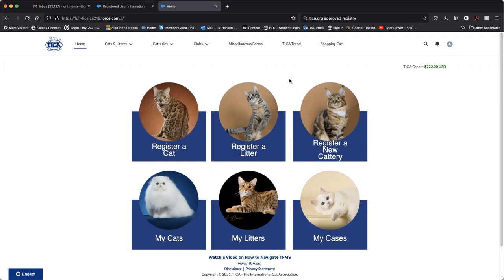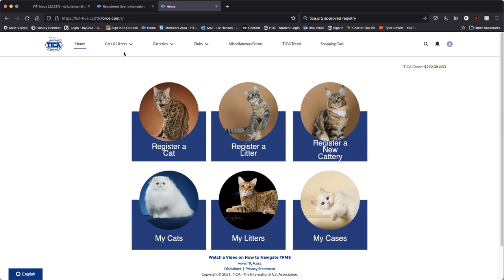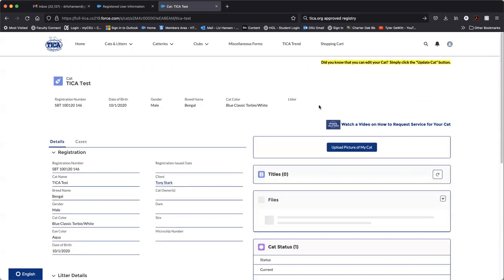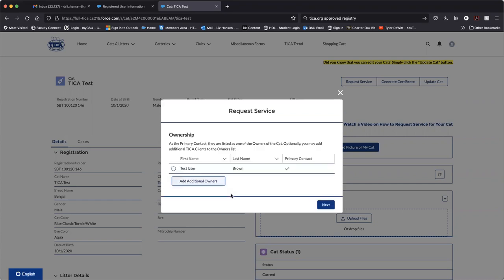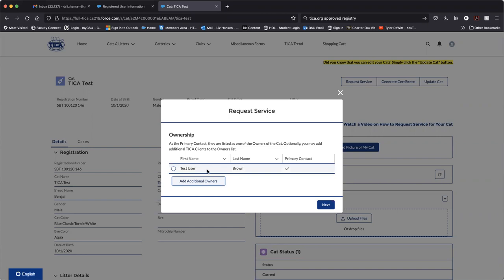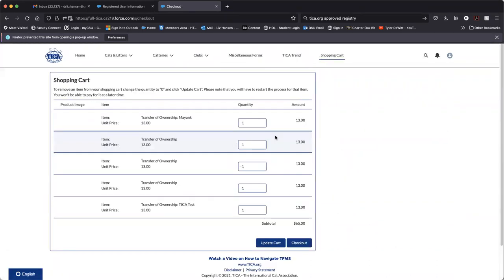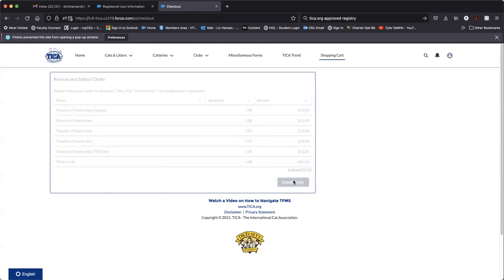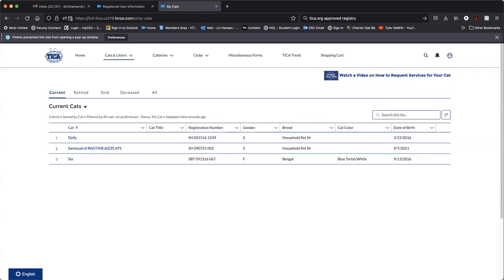Sole Owner - Transfer of Ownership as Self-Service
Sole Owner - Transfer of Ownership as Self-Service in TICA Feline Management System